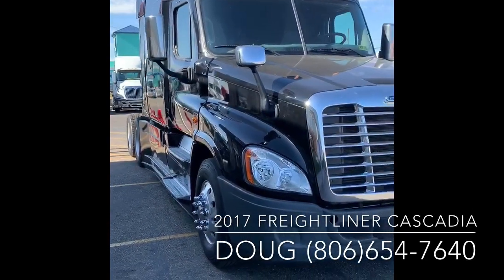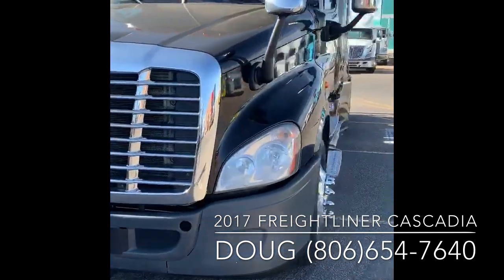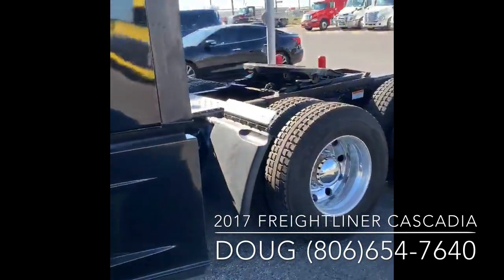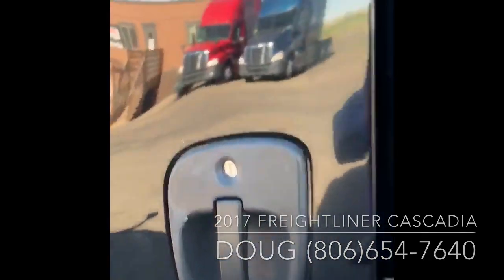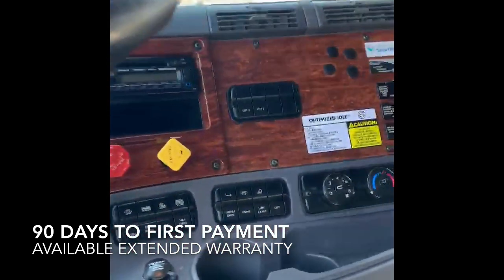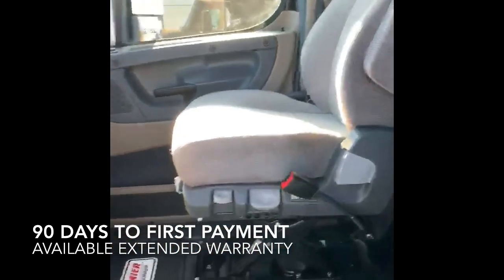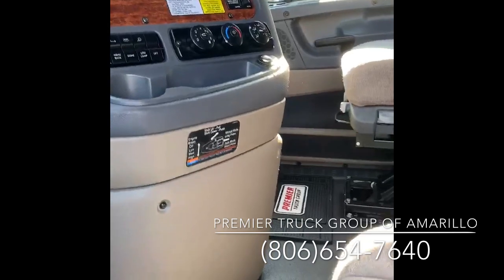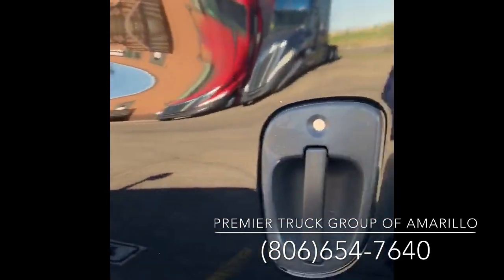2017 Freightliner Cascadia from Premier Truck Group of Amarillo Unit DHV5061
2017 Freightliner Cascadia ready for immediate delivery. Doug Phillips from Premier Truck Group of Amarillo takes us on a brief walk around of this unit